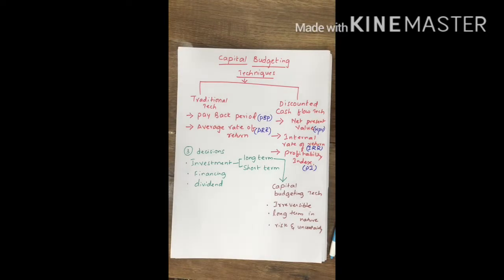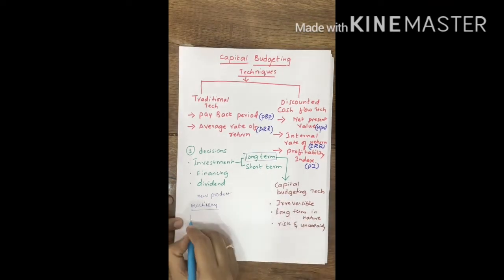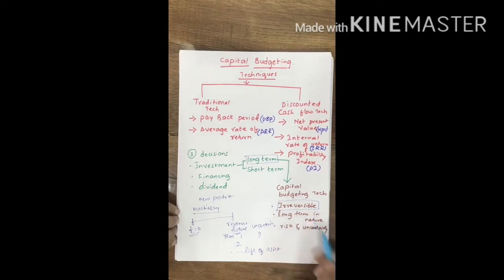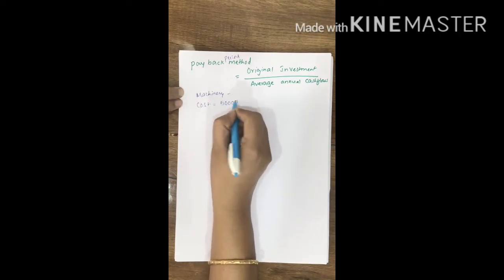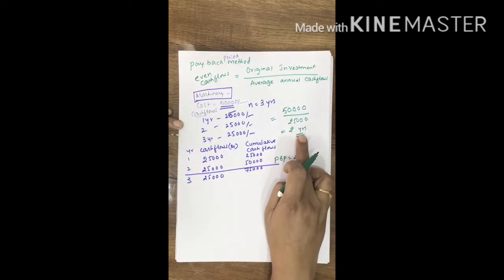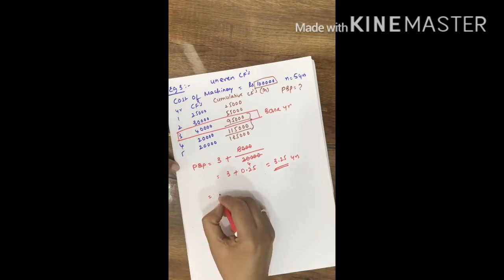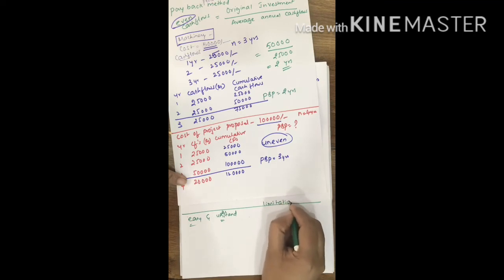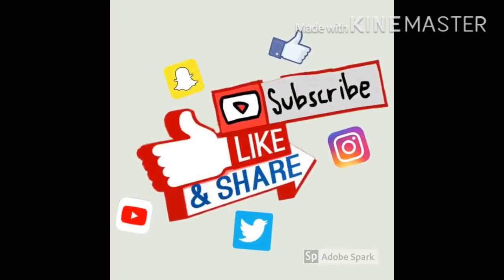Capital budgeting techniques- payback period (PBP) Method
This video gives a brief idea about the need for evaluating investment proposals using capital budgeting techniques.
 It also describes
1).  definition of pay back period,
2).  determination of payback period in case of even cash flows and uneven cash flows,
3).  advantages and
4)    limitations of this method.

Video tutorial by :- P. SUNEELA BHARATHI, Associate professor.

For further queries please mention in the comment section below. Happy learning :)